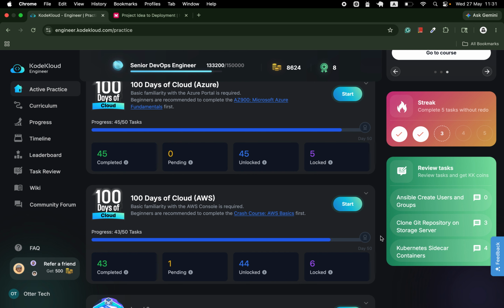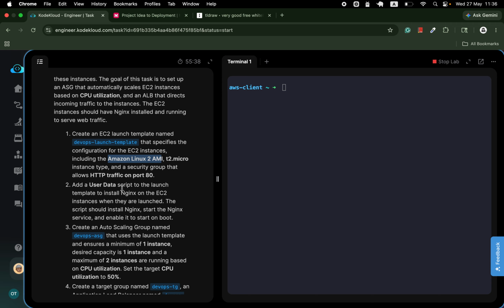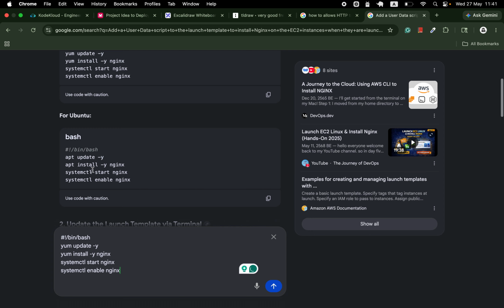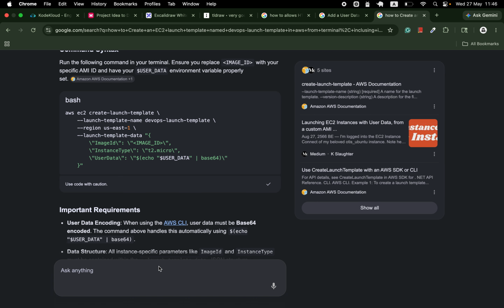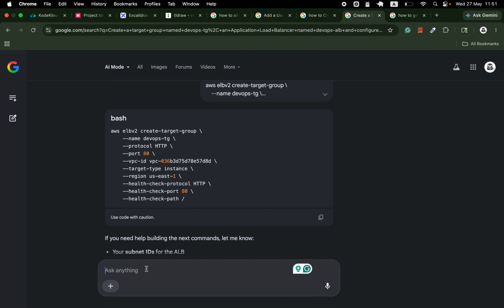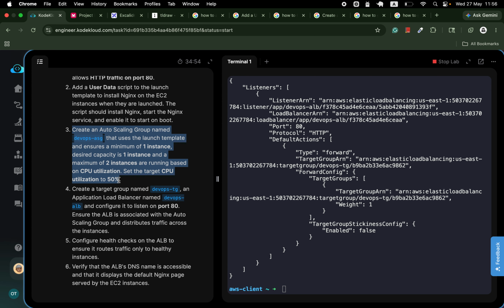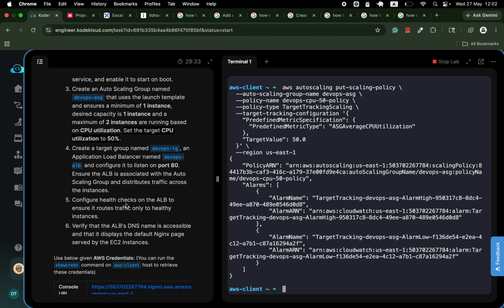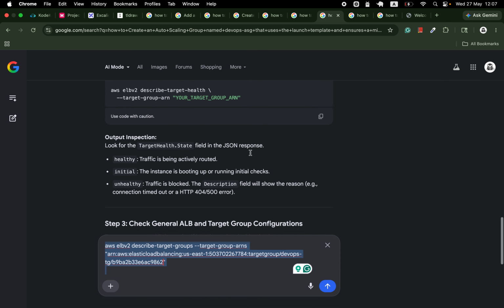Day 44: Implementing Auto Scaling for High Availability in AWS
☁️ Day 44: Implementing Auto Scaling for High Availability in AWS | 100 Days of Cloud (AWS)

Welcome to Day 44 of the 100 Days of Cloud (AWS) series! In this lab, you’ll build a highly available web application architecture using AWS Auto Scaling Groups (ASG) and an Application Load Balancer (ALB).

📌 Lab Objective:
Create an Auto Scaling environment that automatically launches EC2 instances with Nginx installed and distributes traffic through an Application Load Balancer.

🛠️ Task Requirements:

Launch Template Configuration
Launch Template Name: devops-launch-template
AMI: Amazon Linux 2
Instance Type: t2.micro
Security Group must allow:
HTTP traffic on port 80
User Data Script

Automatically configure EC2 instances to:

🔹 Install Nginx
🔹 Start Nginx service
🔹 Enable Nginx on boot

ASG Name: devops-asg
Minimum Instances: 1
Desired Capacity: 1
Maximum Instances: 2
Scaling policy based on:
CPU Utilization
Target CPU:
50%
Load Balancer Configuration
Application Load Balancer: devops-alb
Target Group: devops-tg
Listener Port:
80

💻 What You’ll Configure & Verify:

🔹 Create Launch Template for EC2 instances
🔹 Configure User Data automation
🔹 Install and configure Nginx automatically
🔹 Create Auto Scaling Group
🔹 Configure CPU-based scaling policies
🔹 Create Application Load Balancer
🔹 Configure Target Groups and listeners
🔹 Enable health checks for instance monitoring
🔹 Distribute traffic across EC2 instances
🔹 Verify ALB DNS accessibility

📚 What You’ll Learn:

AWS Auto Scaling Groups (ASG)
Launch Templates in AWS
Application Load Balancer (ALB) setup
Target Groups and health checks
EC2 User Data automation
High availability cloud architecture
Dynamic scaling based on CPU usage
Production-style AWS infrastructure design

🌟 Why This Lab Matters:
High availability and automatic scaling are core concepts in cloud engineering. This lab demonstrates how modern AWS architectures automatically recover from failures and scale applications based on traffic demand.

Build practical AWS, Kubernetes, networking, automation, and cloud infrastructure skills through real-world hands-on labs.

🔔 Follow OtterTech for more AWS, Azure, Kubernetes, Linux, Docker, Networking, and DevOps tutorials!